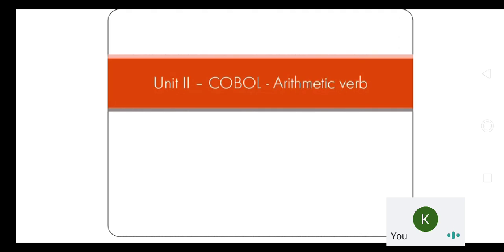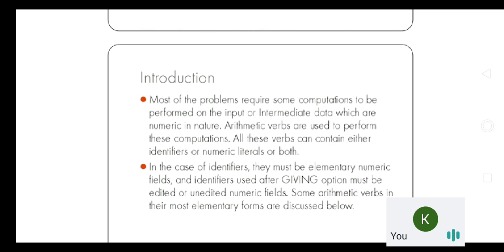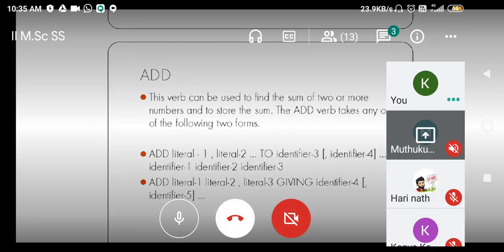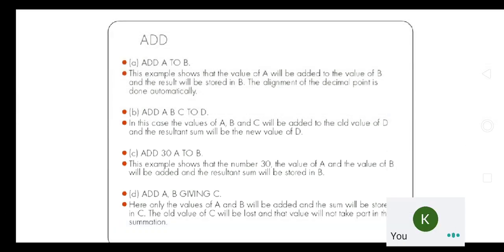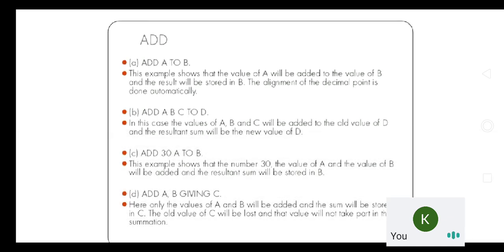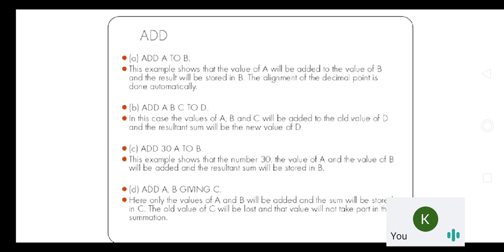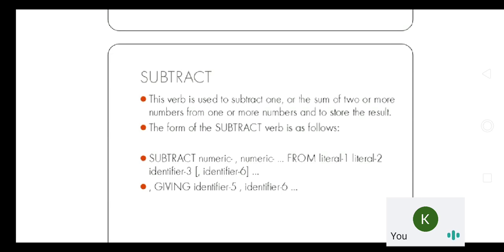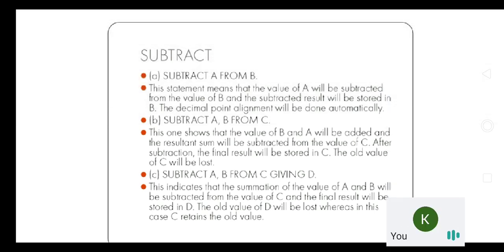14.7.20 Arithmetic verb Cobol